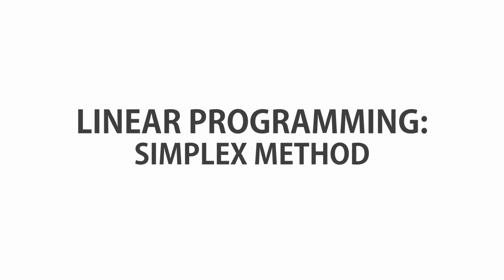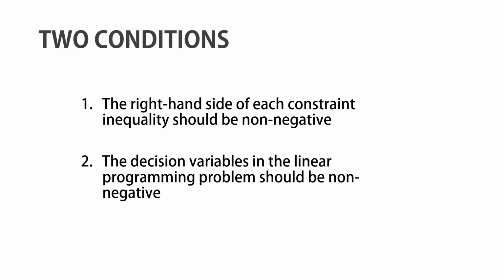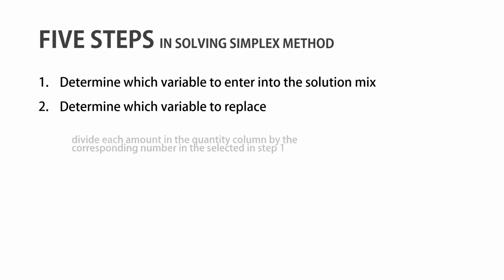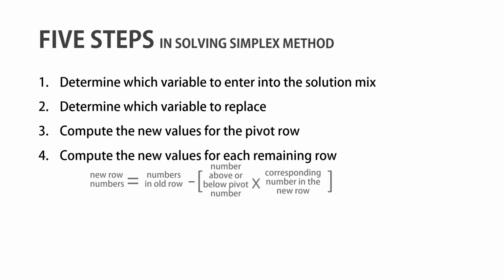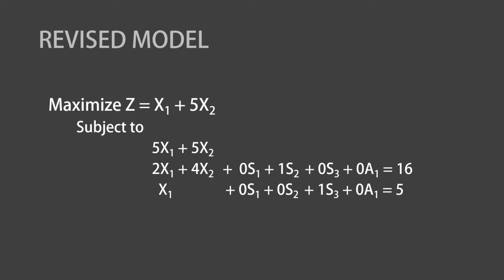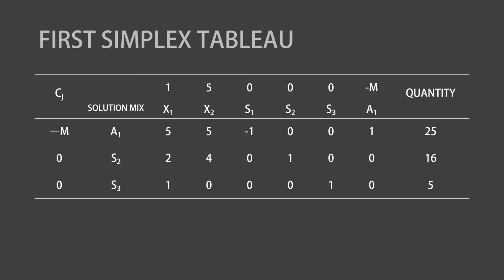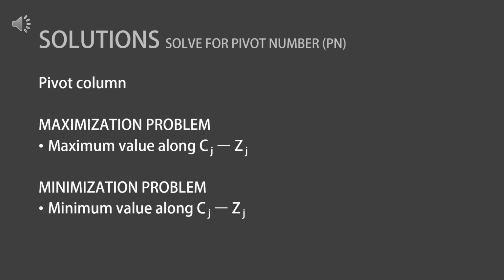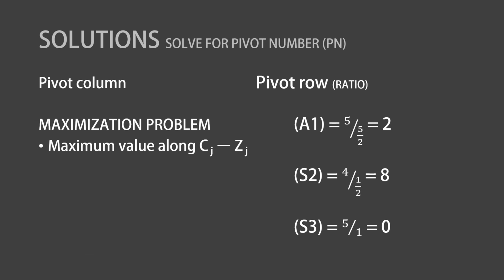LP SIMPLEX METHOD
This video was created in partial fulfillment for the course Operations Research 1